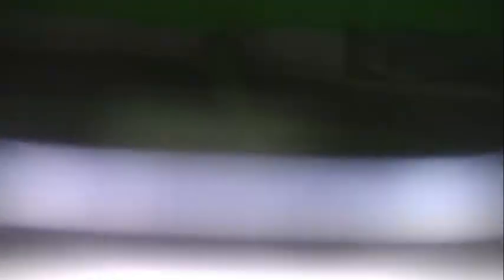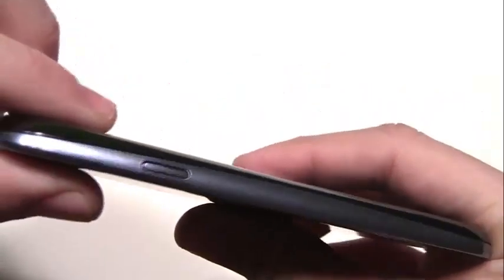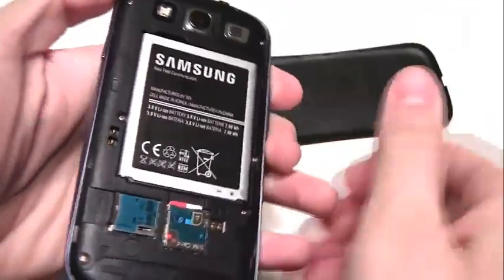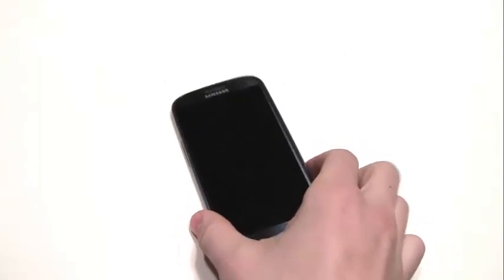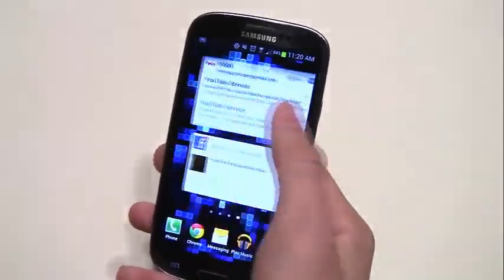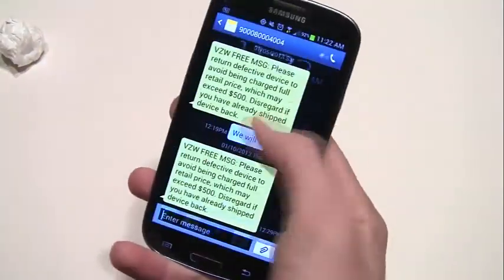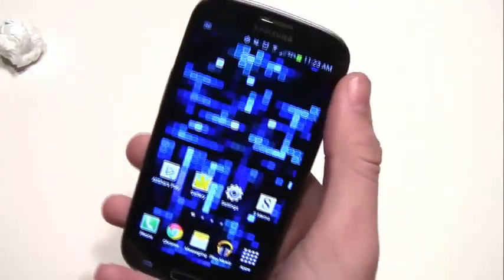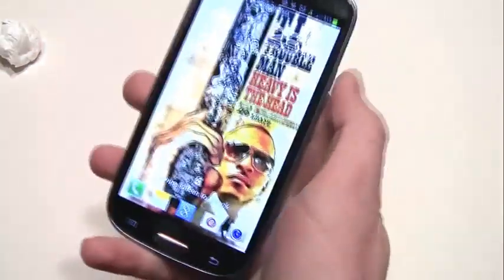Samsung Galaxy S3 In Depth Review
What's up youtube this is a Samsung galaxy s3 Review with my friend "Thoma mesen" or as known on youtube "Mesen Tech"
Full Specs: GENERAL 2G Network GSM 850 / 900 / 1800 / 1900
3G Network HSDPA 850 / 900 / 1900 / 2100
4G Network  LTE (regional)
SIM Micro-SIM
Announced 2012, May
Status Available. Released 2012, May
Multitouch Yes
Protection Corning Gorilla Glass 2
  - TouchWiz UI
SOUND Alert types Vibration; MP3, WAV ringtones
Loudspeaker Yes
3.5mm jack Yes
MEMORY Card slot microSD, up to 64 GB
Internal 16/32/64 GB storage, 1 GB RAM
DATA GPRS Class 12 (4+1/3+2/2+3/1+4 slots), 32 - 48 kbps
EDGE Class 12
Speed HSDPA, 21 Mbps; HSUPA, 5.76 Mbps
WLAN Wi-Fi 802.11 a/b/g/n, dual-band, DLNA, Wi-Fi Direct, Wi-Fi hotspot
Bluetooth Yes, v4.0 with A2DP, EDR
NFC Yes
USB Yes, microUSB v2.0 (MHL), USB On-the-go
CAMERA Primary 8 MP, 3264x2448 pixels, autofocus, LED flash, check quality
Features Simultaneous HD video and image recording, geo-tagging, touch focus, face and smile detection, image stabilization
Video Yes, 1080p@30fps, check quality
Secondary Yes, 1.9 MP, 720p@30fps
FEATURES OS Android OS, v4.0.4 (Ice Cream Sandwich), upgradeable to 4.1.2 (Jelly Bean)
Chipset Exynos 4412 Quad
CPU Quad-core 1.4 GHz Cortex-A9
GPU Mali-400MP
Sensors Accelerometer, gyro, proximity, compass, barometer
Messaging SMS(threaded view), MMS, Email, Push Mail, IM, RSS
Browser HTML, Adobe Flash
Radio Stereo FM radio with RDS
GPS Yes, with A-GPS support and GLONASS
Java Yes, via Java MIDP emulator
Colors Pebble blue, Marble white, Amber brown, Garnet red, Sapphire black, Titanium grey, La Fleur
- Smart Stay eye tracking
- Dropbox (50 GB storage)
- Active noise cancellation with dedicated mic
- TV-out (via MHL A/V link)
- SNS integration
- MP4/DivX/XviD/WMV/H.264/H.263 player
- MP3/WAV/eAAC+/AC3/FLAC player
- Organizer
- Image/video editor
- Document viewer (Word, Excel, PowerPoint, PDF)
- Google Search, Maps, Gmail,
YouTube, Calendar, Google Talk, Picasa
- Voice memo/dial/commands
- Predictive text input (Swype)
BATTERY   Li-Ion 2100 mAh battery
Talk time Up to 21 h 40 min (2G) / Up to 11 h 40 min (3G)
MISC SAR US  0.55 W/kg (head)     1.49 W/kg (body)
SAR EU  0.21 W/kg (head)
Price group
TESTS Display Contrast ratio: Infinite (nominal) / 3.419:1 (sunlight)
Battery life Endurance rating 50h